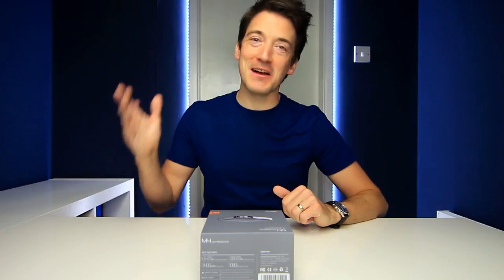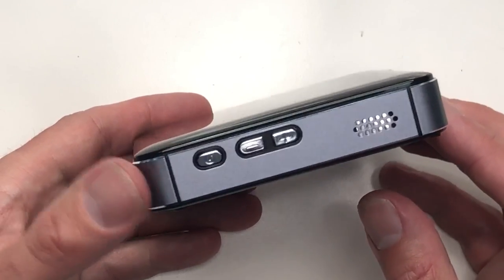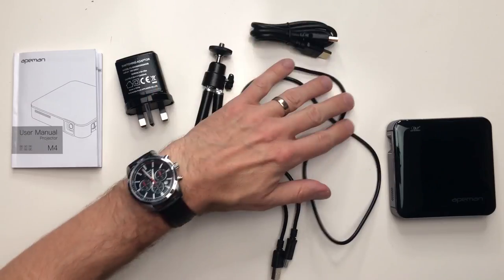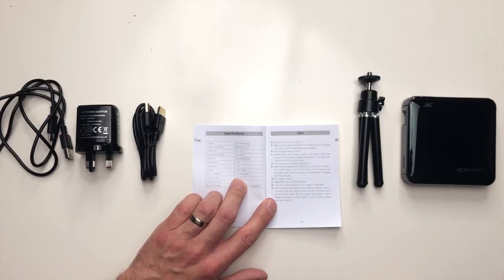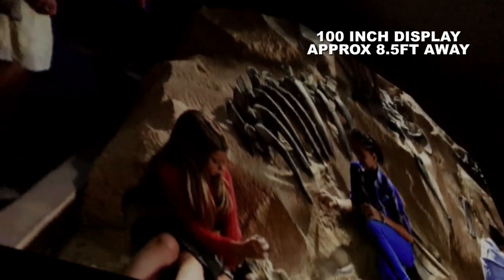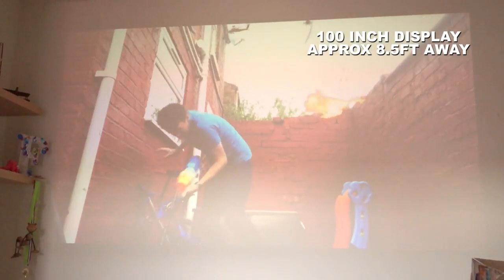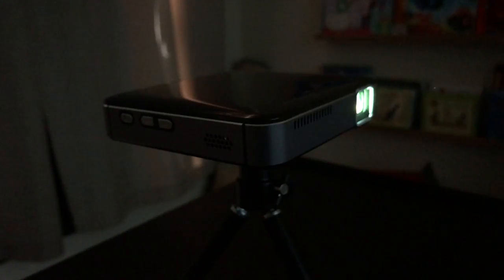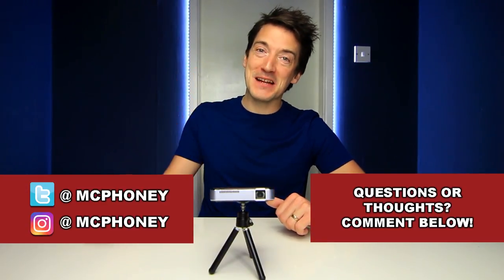APEMAN M4 MINI LED PROJECTOR REVIEW!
Today we check out the Apeman M4 Mini Portable projector!

► HOW TO CONNECT YOUR PHONE:
Apple/IOS Devices:
You will need an OFFICIAL Apple lightning to hdmi adaptor and any HDMI cable.
►Apple lightning to HDMI adaptor
►HDMI cable
Connect your ios device to the lightning connector. Attach a HDMi cable to the HDMI output on the apple adaptor and then to the projector. All done!

Android Phones:
You can either connect via cable or casting. (Casting only works if your phone supports mirroring.)
For cable connections you will need an MHL adaptor. (Either micro usb to HDMI or USB-c to HDMi depending on your phone connection.)
However the best way is to cast your phone via either a Google Chromcast (or any cast stick) or an Amazon fire stick. (I used an amazon fire stick in this video)
► Amazon Fire Stick
Plug in the fire stick into the projector. Press and hold the home button on the amazon remote. Go to "Display and Sounds" Select "enable screen mirroring". On your android phone pull down the settings option and look for screen sharing/mirror phone options. Select the amazon fire stick (or whatever you have named your fire stick) and you are done!

► APEMAN M4 SPECS/INFO:
The mini projector measures 98*98mm, and weighs 213g, making it pretty easy to pack up and go.Ideal for using at home, parties, and appropriate for any dark environment like camping.
Advanced DLP technology provides 70% brighter image and 50% sharper image. Support Full HD 1080p with 1000: 1 contrast ratio and 854*480 Native Resolution.
Projector can widely connect to your laptop, DVD, tablet, PS3/4, smartphone and so on via HDMI port with ease. Lets you enjoy a variety of entertaining resources from as many devices as you like, and project any media onto the wall for everyone to view. The mini projector gets you through an entire 2~2.5 hour movie on one charge. Flexible to use anywhere without the need for electricity. Long lens lifetime up to 45000 hours. If you use it for 3 hours per day, that's 40 years! Super low noise. It comes with a tripod with a fully functional 360°rotation and firm stand.

► SAY HELLO!

► TIME STAMPS
Introduction - 00:00
Unboxing - 00:52
Specifications - 03:09
Demonstration - 04:54
Overview - 08:45